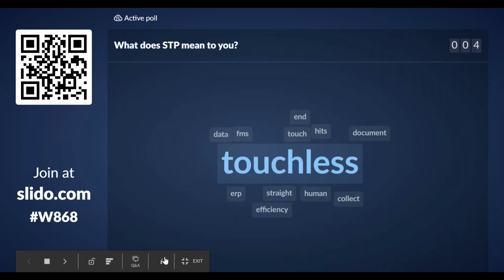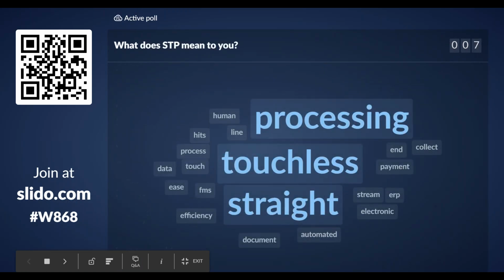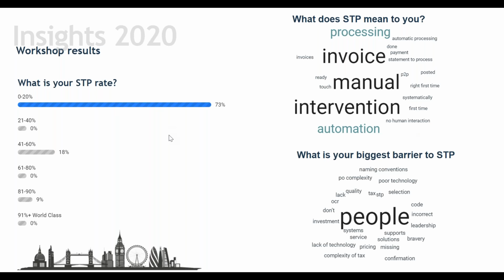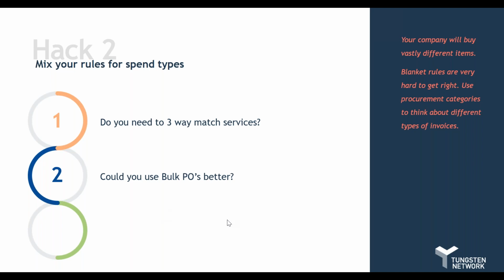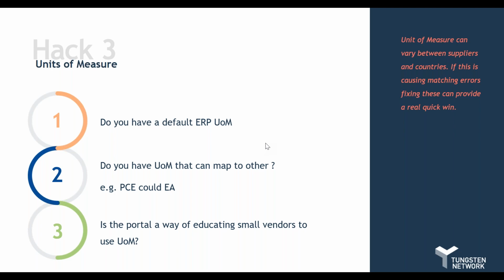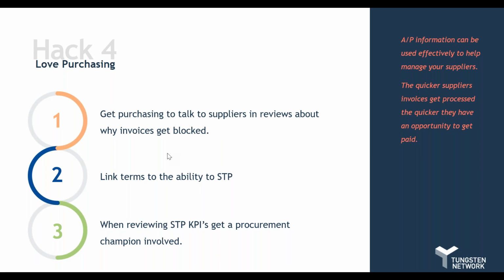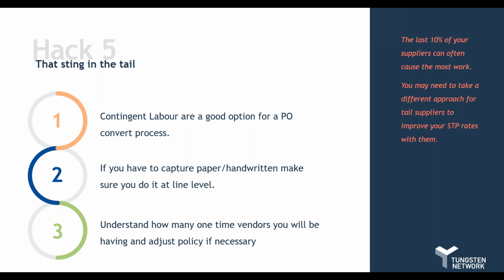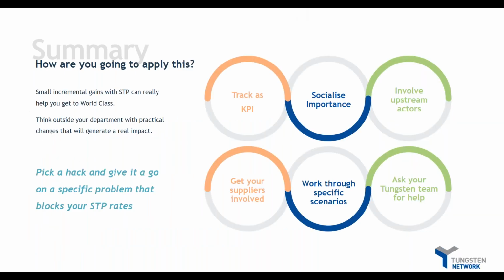Spring Cleaning - 5 hacks to increase STP